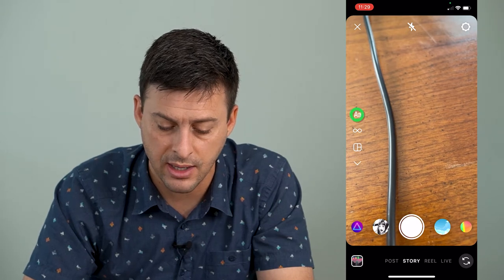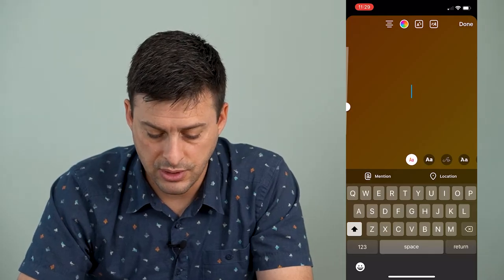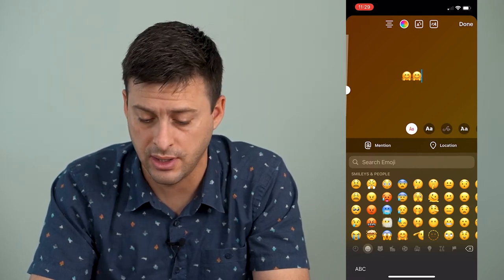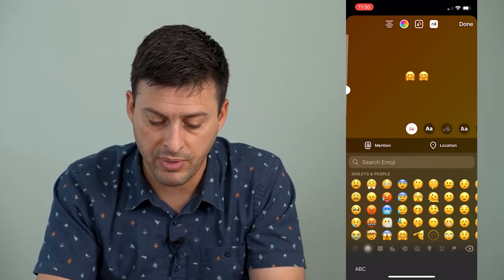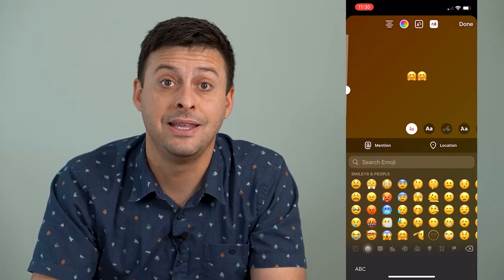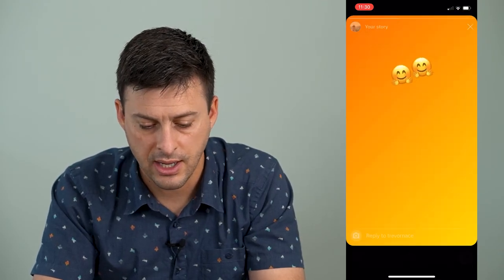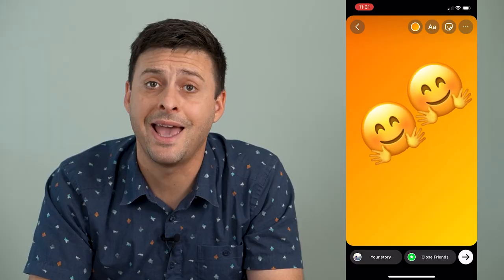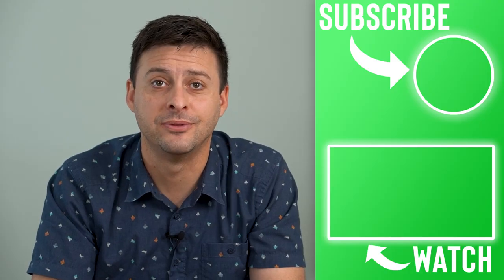How To Get Animated Emojis On Instagram Story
Let's add animated or moving emojis to your Instagram story to bring them to life.